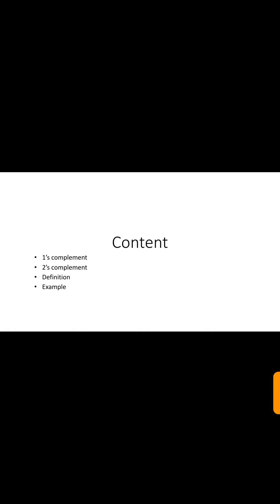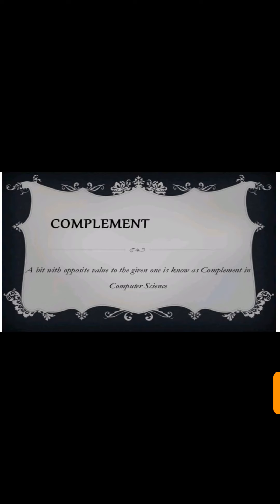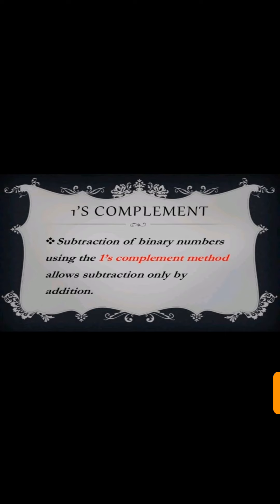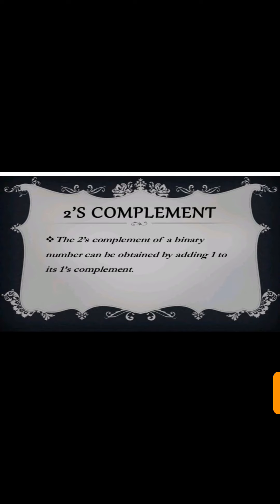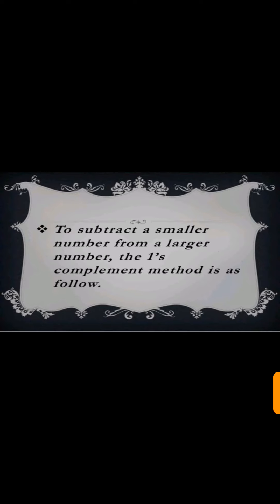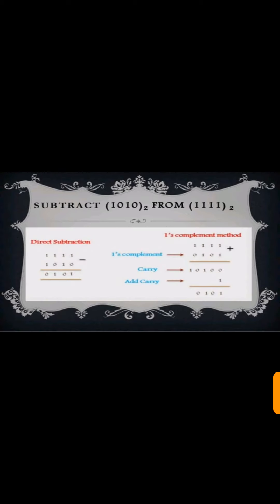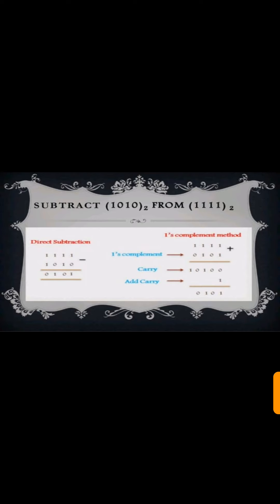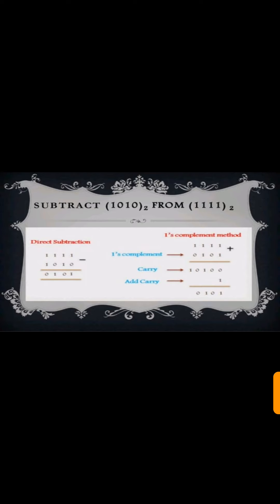Computer Architecture Prof. Sapna Singh Kushwah